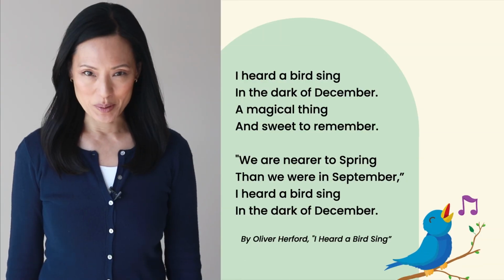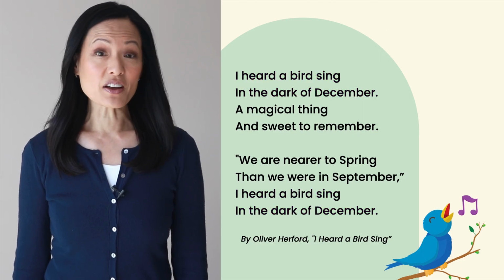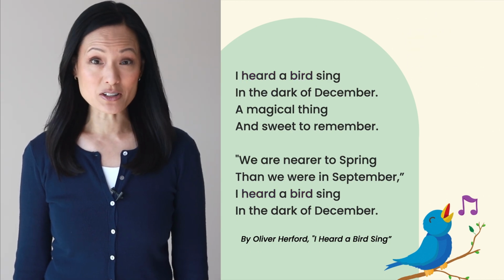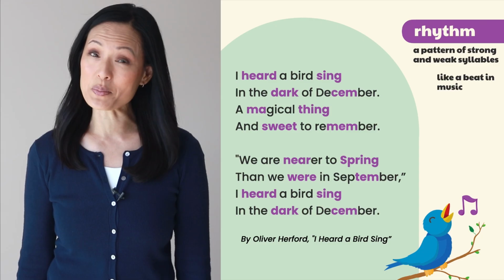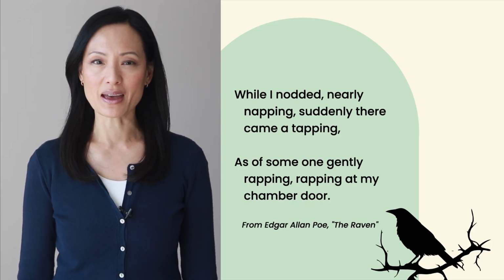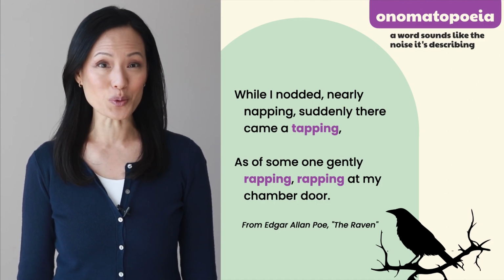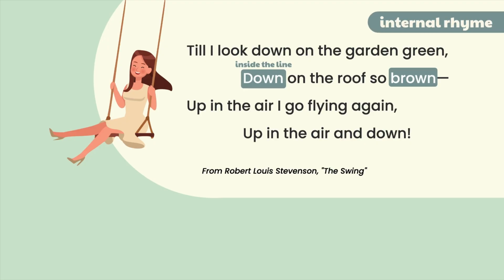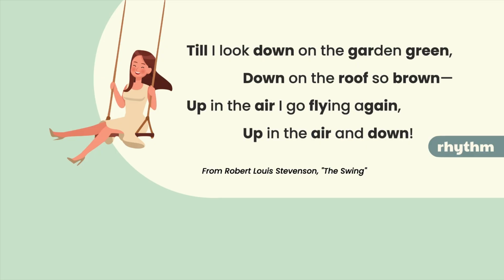Discover the Magic of Poetry: From Alliteration to Rhythm, and Everything in Between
Discover the magic of poetry! ✨ In this video, we explore the building blocks that make poems so powerful and fun to read. Learn how elements like repetition, rhyme, rhythm, alliteration, and onomatopoeia work together to create meaning, music, and emotion.

We’ll break down each concept step by step, with clear examples that make it easy to recognize poetry elements and hear how they work. By the end, you’ll know how to identify rhyme schemes, spot repetition, find alliteration, and feel the rhythm in any poem.

Perfect for students, teachers, or anyone learning about poetry, this video is a quick and engaging introduction to poetry analysis and literary devices. Use it for classroom lessons, homeschool activities, or just to deepen your understanding of how poems are written. 🎧📚

00:00 Read a poem: "I Heard a Bird Sing"
0:39 Repetition
0:58 Rhyme
1:44 Rhythm
2:36 Free verse
2:50 Read a poem: "Fog"
3:13 Read a poem: "The Raven"
3:32 Alliteration
3:43 Onomatopoeia
4:07 Read a poem: "The Swing"
4:30 Identify elements of poetry
06:09 Outro